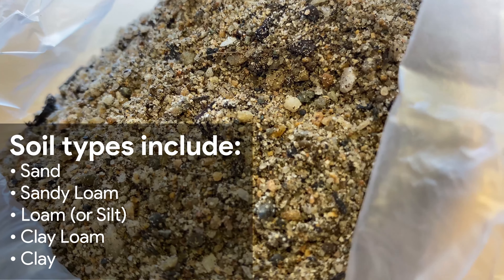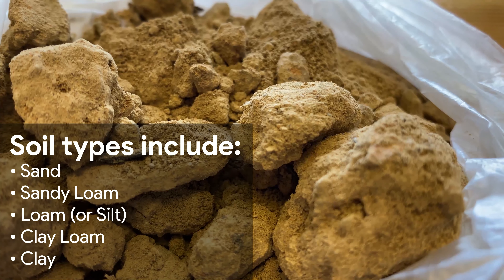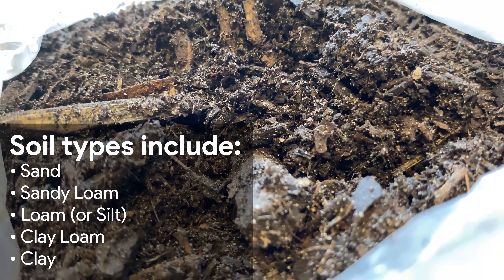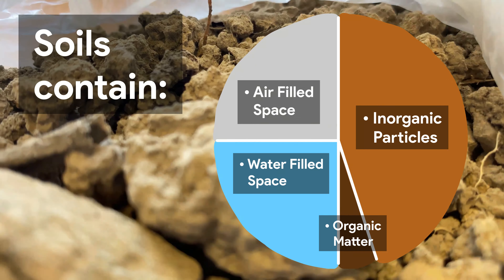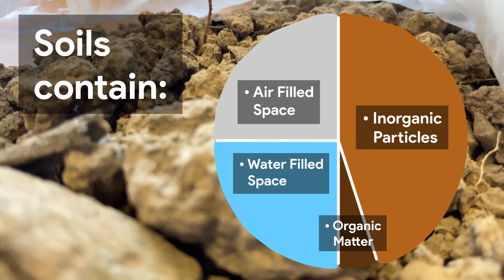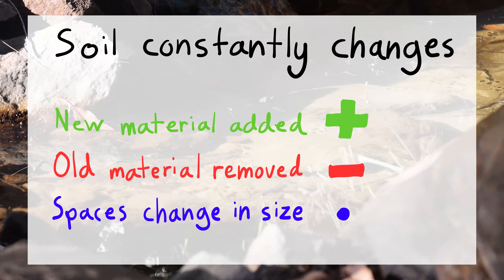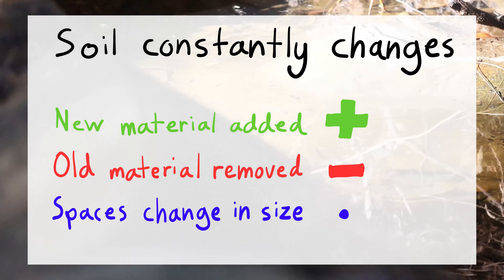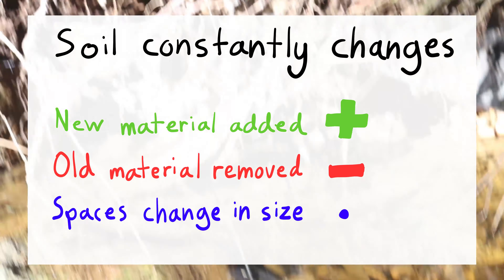How to Determine What Type of Soil You Have?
Different soils have different characteristics, such as the ability to drain, hold water and hardness. These characteristics are dependent upon the proportion of each type of particle found in the soil.

Inorganic particles in the soil are usually classified as Sand, Silt or Clay.

Understanding the characteristics of your soil will help you get the most out of your soil and plants.